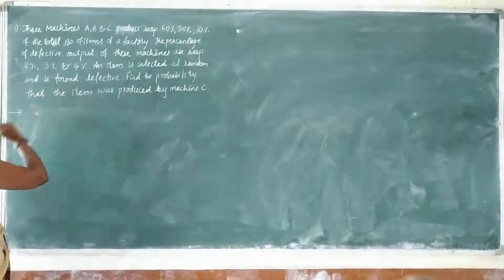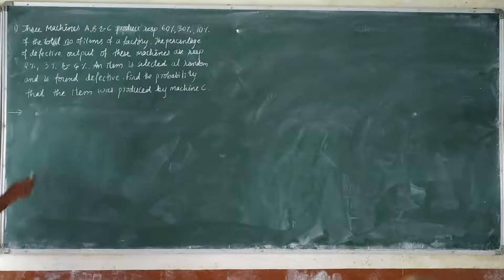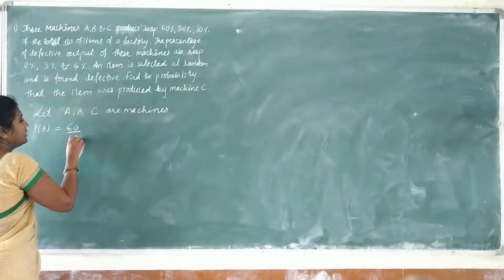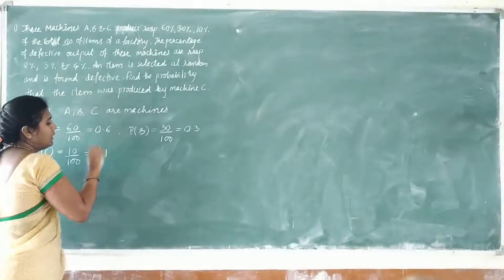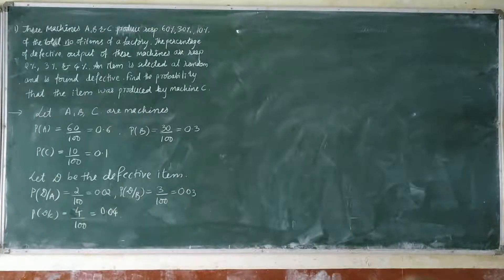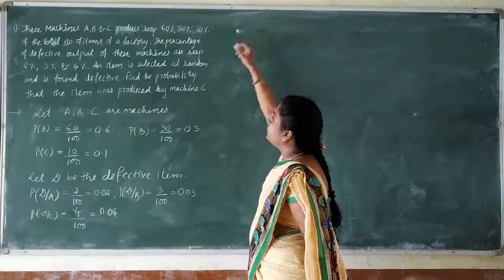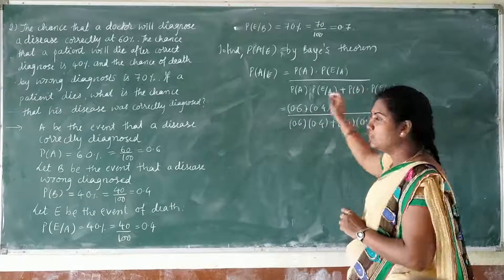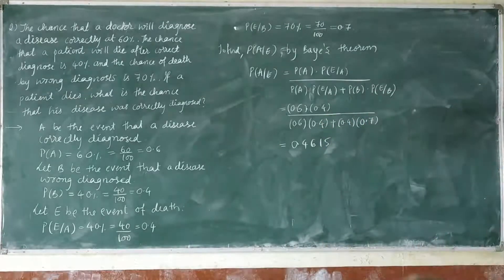Dipmat-II: module 5: Probability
Problems on Baye's theorem